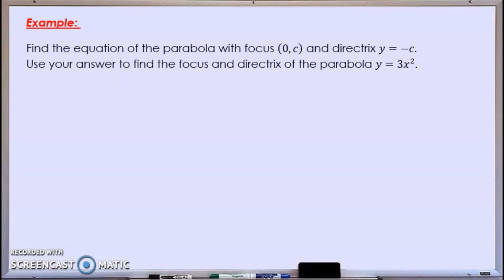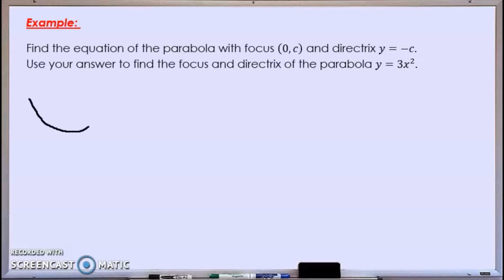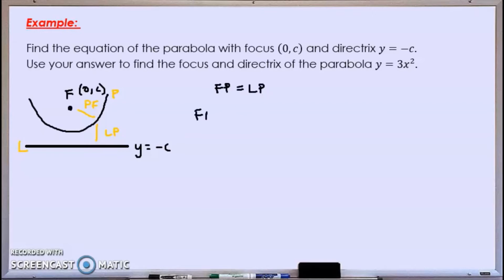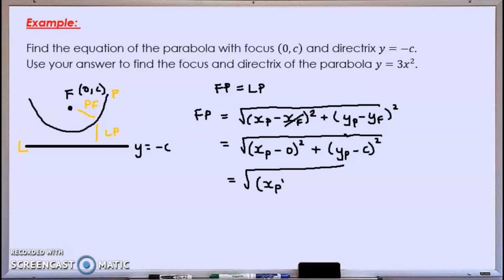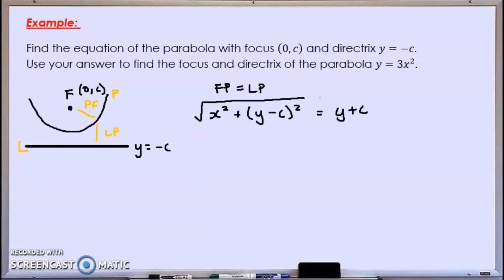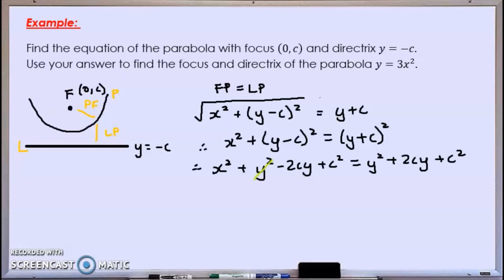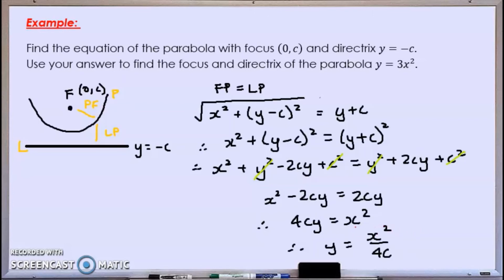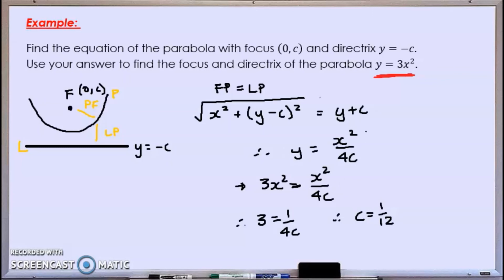VCE Specialist Maths - Graphing - 3b - parabola locus general case